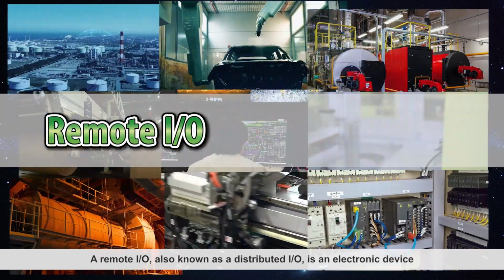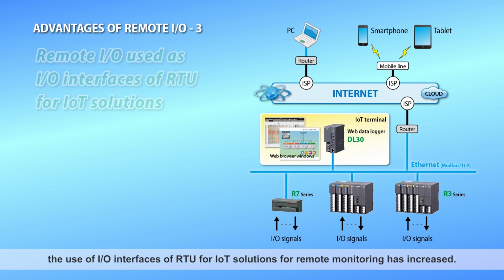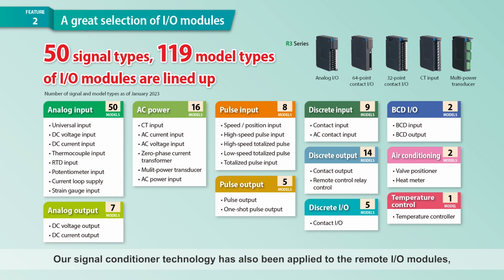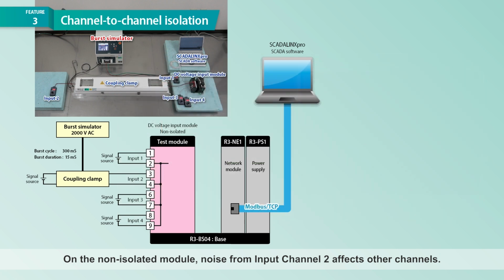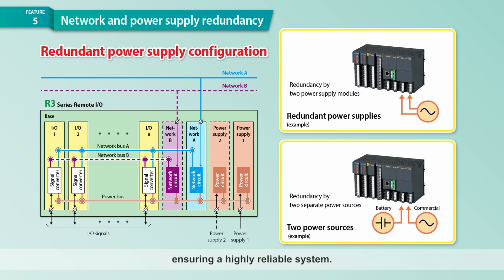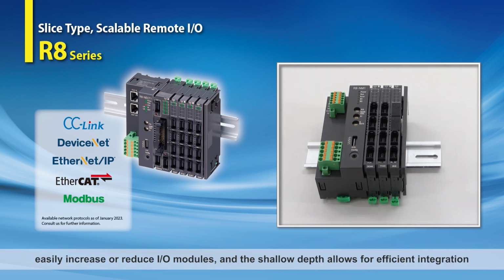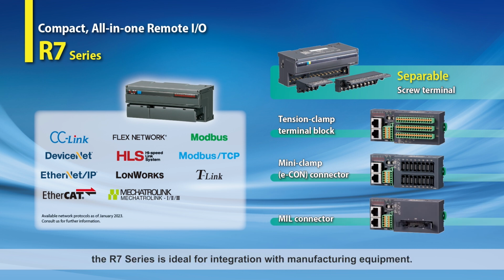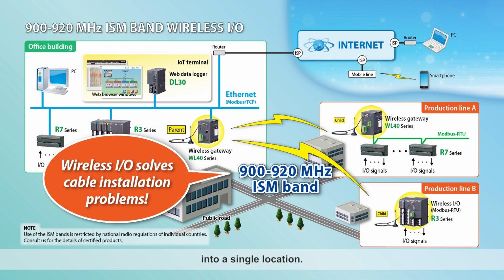Remote I/O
The video explains general advantages of introducing remote I/O, and introduces you with a wide variety of remote I/O products, selectable by open network types, I/O specifications and mounting variations to meet various applications.